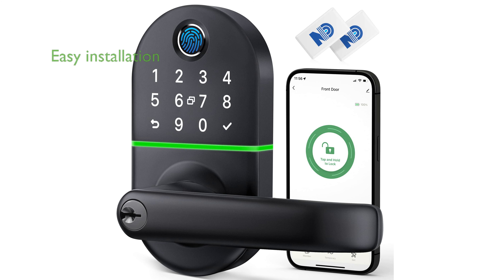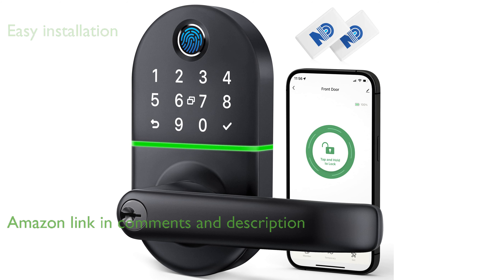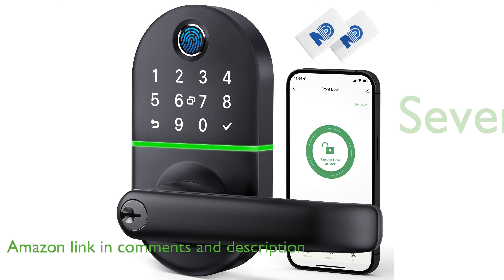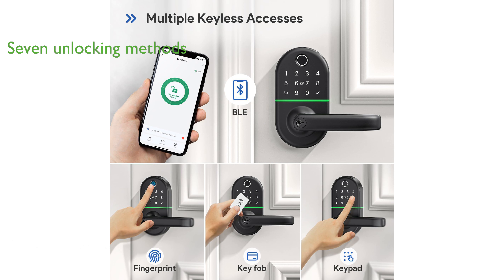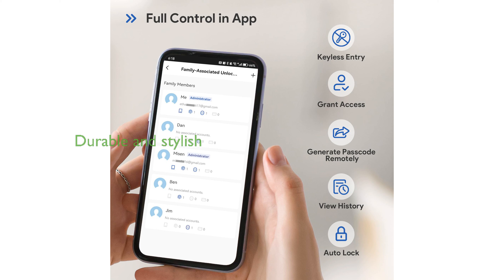REVIEW (2025): Smart Keypad Door Lock KDL200.. ESSENTIAL details.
The Smart Keypad Door Lock KDL200 offers a seamless installation experience, fitting most American front wooden doors without the need for additional drilling.

This advanced lock provides seven innovative unlocking methods, including fingerprint recognition and voice control, ensuring personalized access for every family member.

With the optional gateway, users can manage remote access effortlessly, getting real-time updates and sharing access with others from anywhere.

Integration with Alexa and Google Home allows for convenient voice control, adding a layer of smart technology to your home security.

The NICE DIGI smart lock is designed to be both durable and stylish, providing a reliable security solution for your home.

Comprehensive customer support, including a money-back guarantee and lifetime service, ensures peace of mind with your purchase.